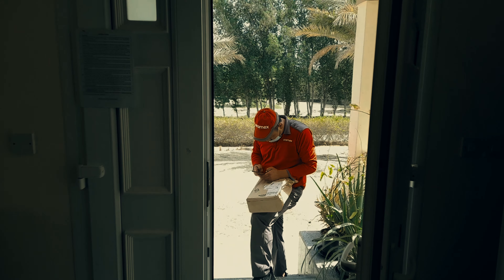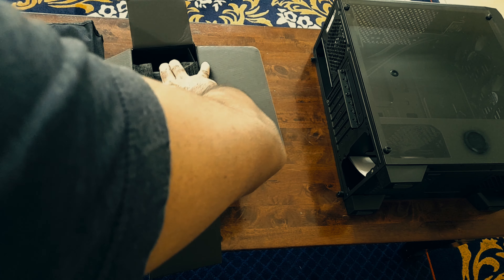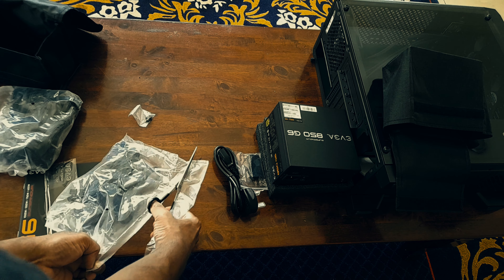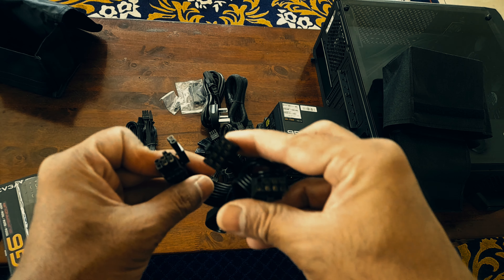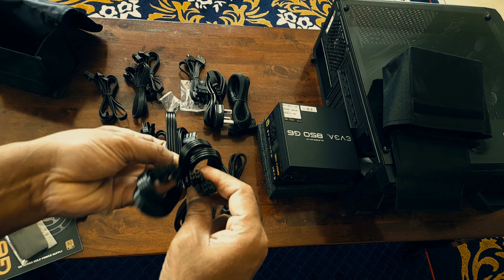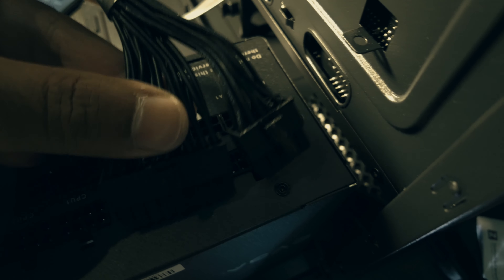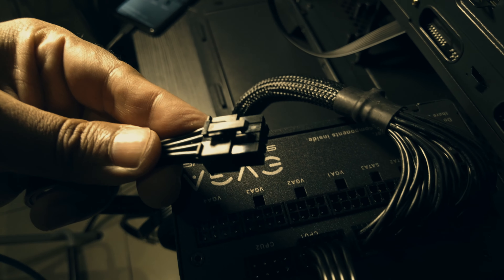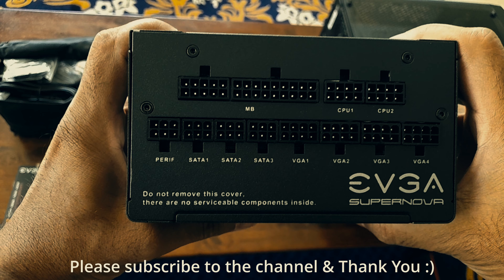EVGA Power Supply / 850 Watts / Unboxing & How To Connect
EVGA G6 PSU / Power Supply / 850 Watts

Specs for Computer built
Ryzen 9 5950 X
RTX 3080 Ti
64 GB
500GB NVME PCIe 4.0
ROG STRIX X570 E GAMING WIFI II ASUS